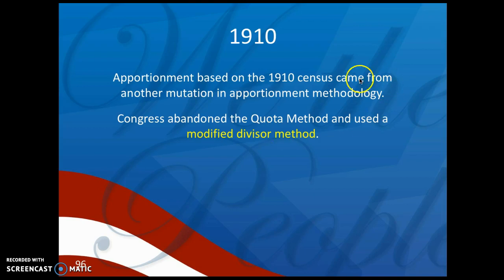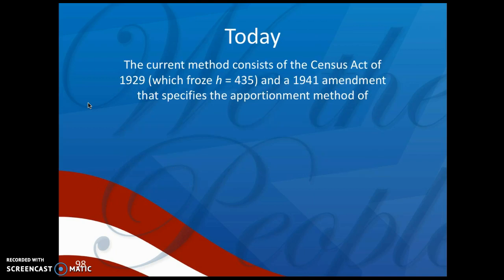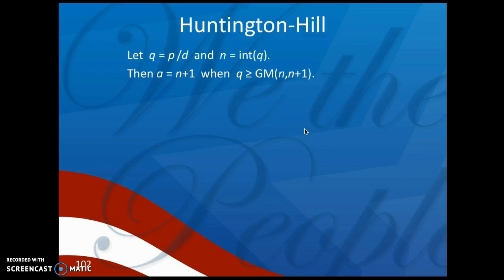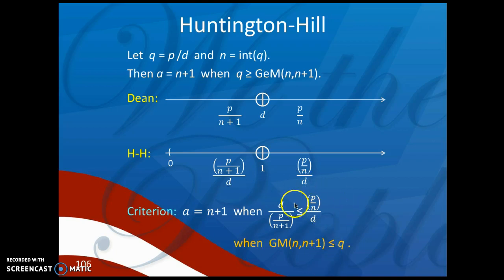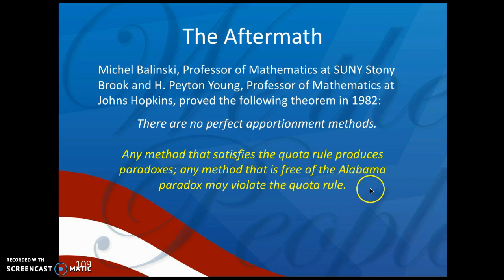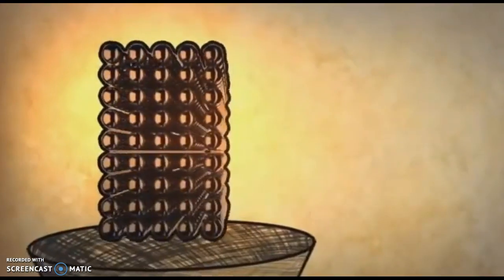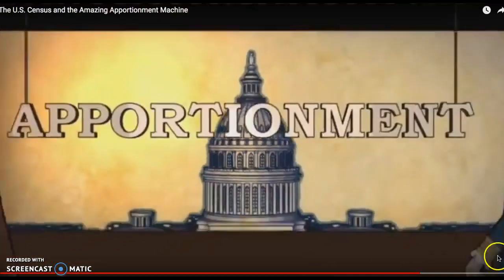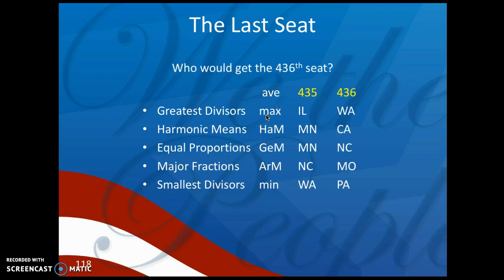History of Congressional Apportionment, Part 4